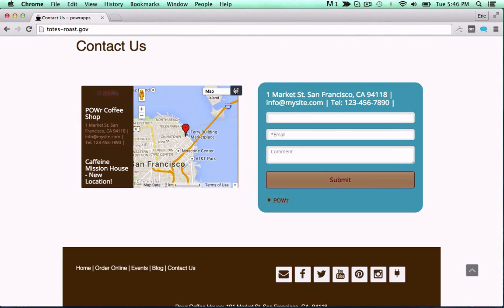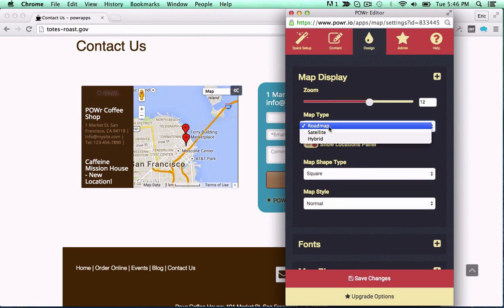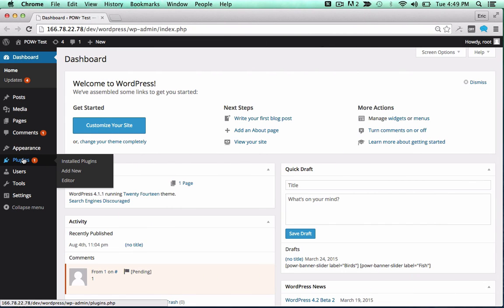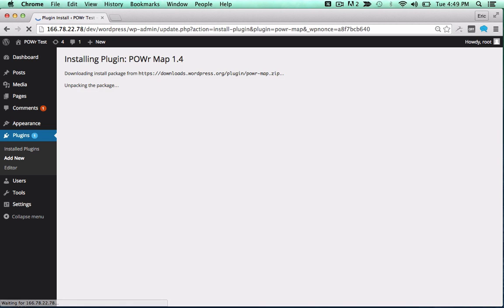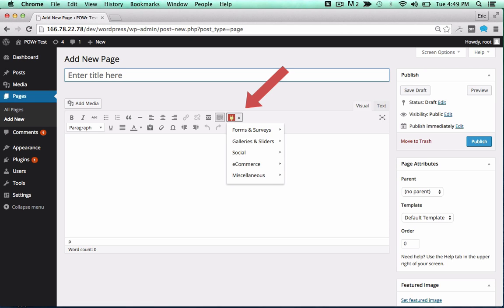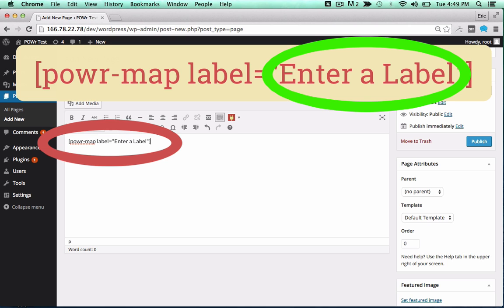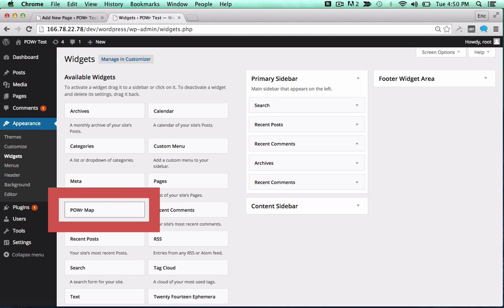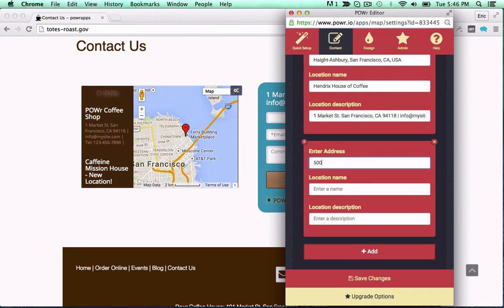How to Add Map to WordPress for FREE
Add a Map to Wordpress. POWR is a set of cloud-based Plugins for any website. Add this custom Map Plugin to WordPress in seconds. This free WordPress Map Plugin is mobile-responsive, fully-customizable, and requires no code to use. You can embed Map in WordPress with any WordPress theme or template, and add to pages, posts, sidebars, and footers. Then use the WYSIWYG live editor right in your live page. A perfect Map Plugin for eCommerce, online portfolios, product pages, branding sites, and more.